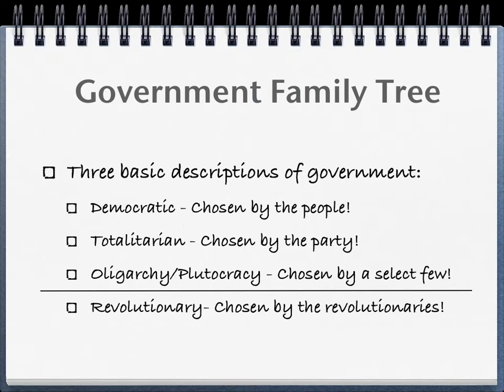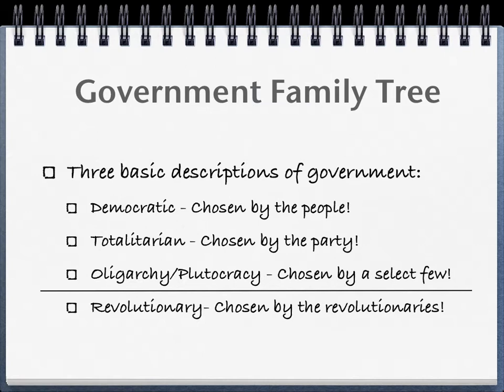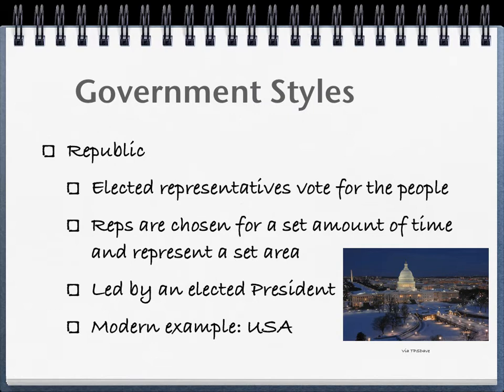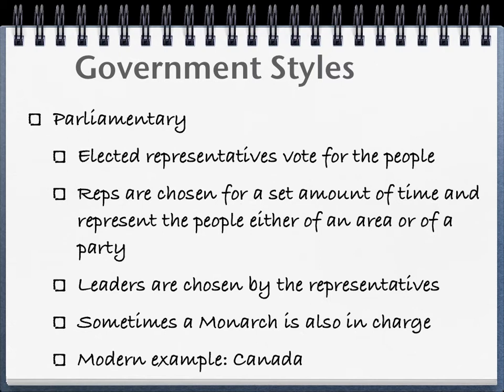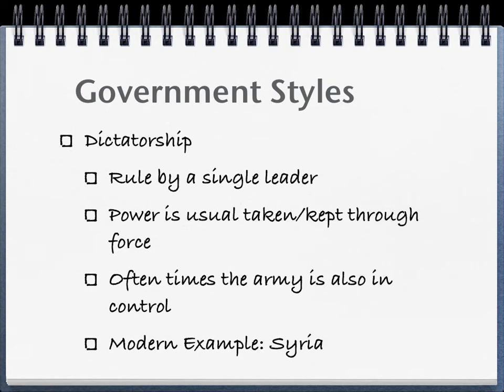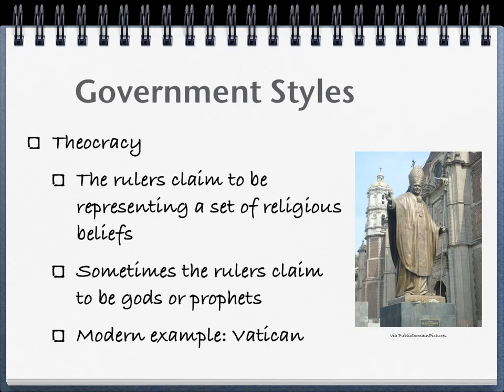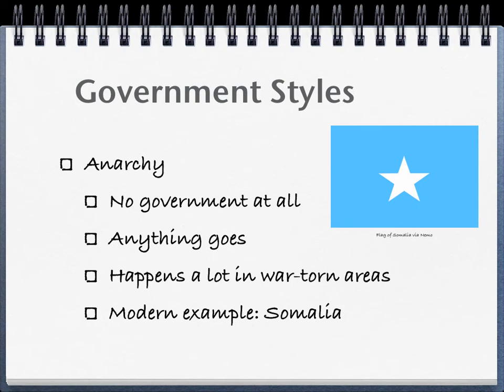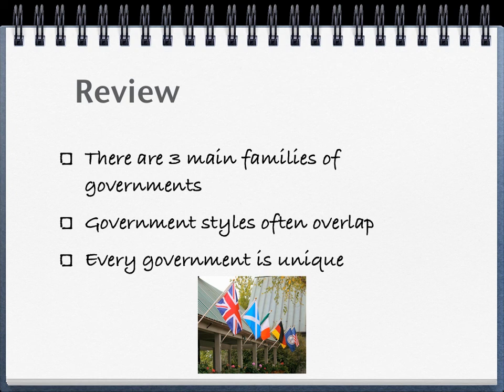Styles of Government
A keynote on various styles of government for my middle school class.